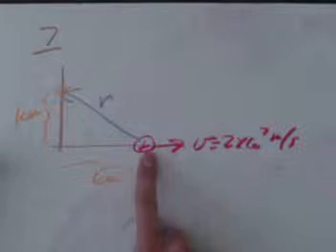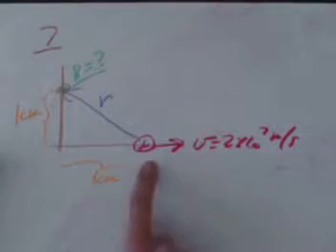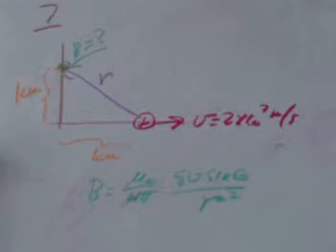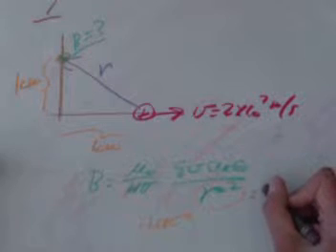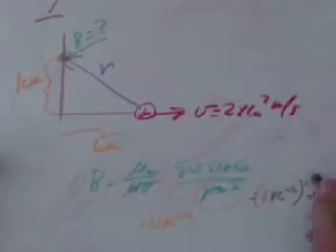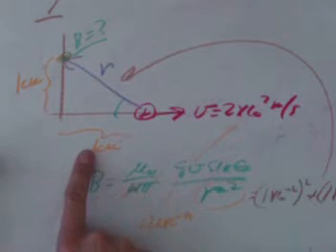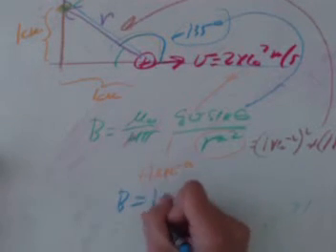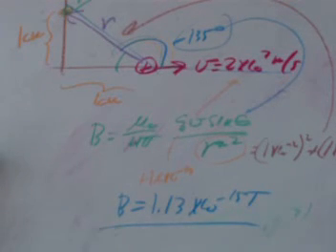b moving charge